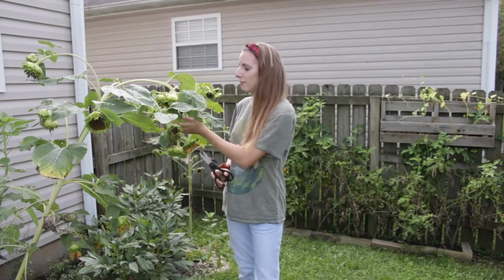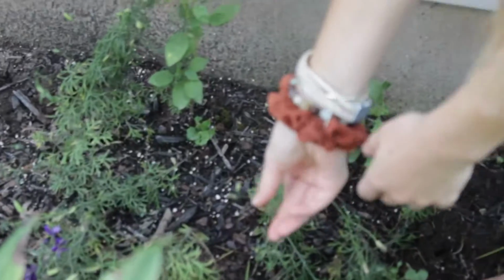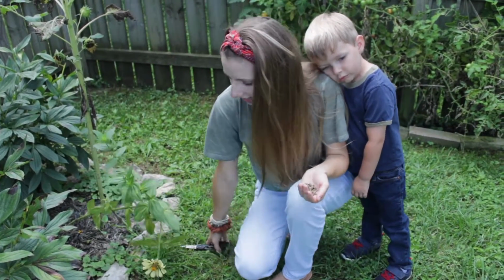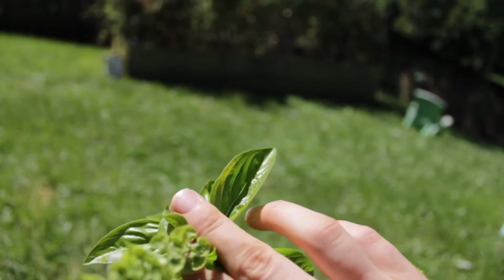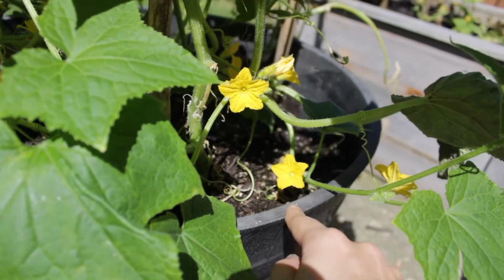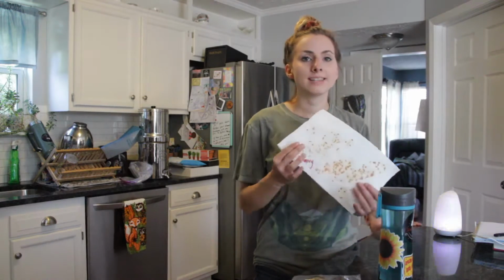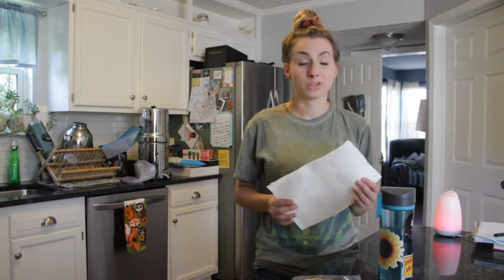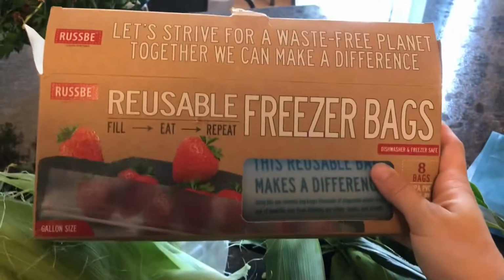How To Save Seeds From Your Garden! | Vlog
Here are some EASY tips for saving seeds from EVERYTHING in your garden!

Summer ending doesn’t have to be sad! Let’s plan for next year!!

SAVING SEEDS!